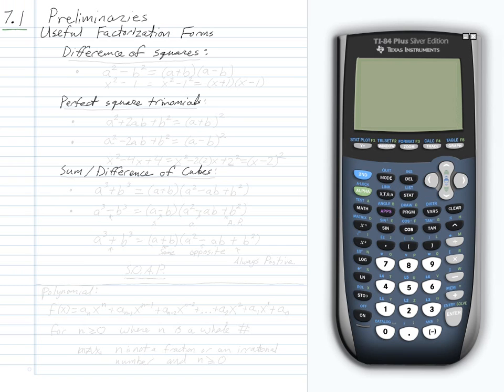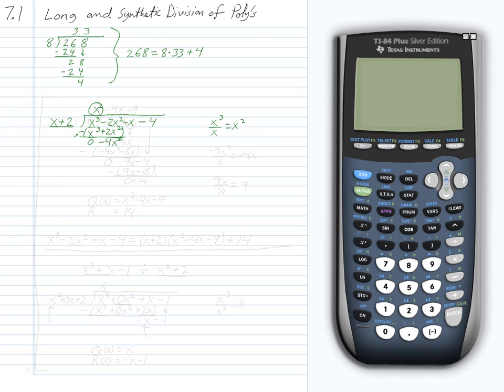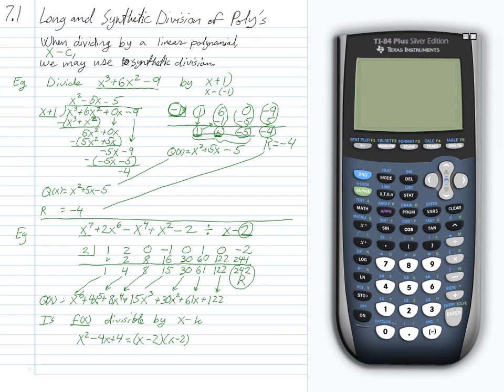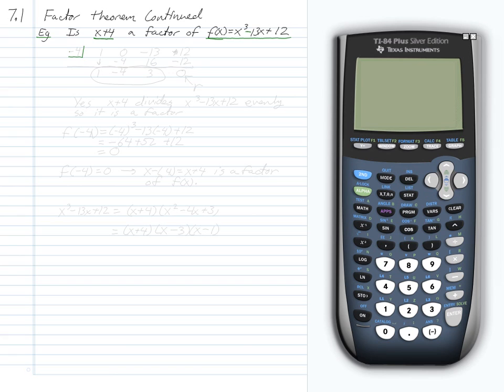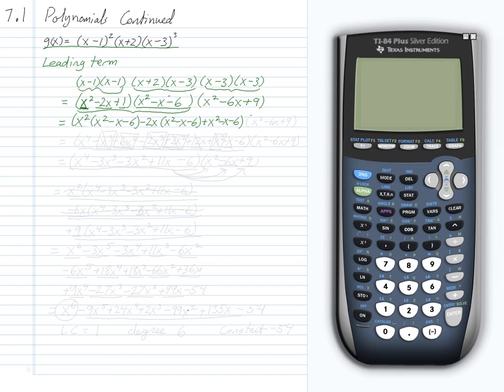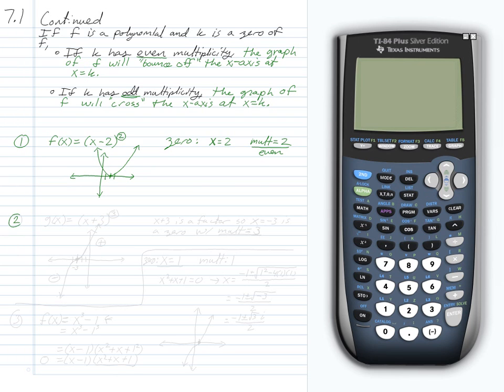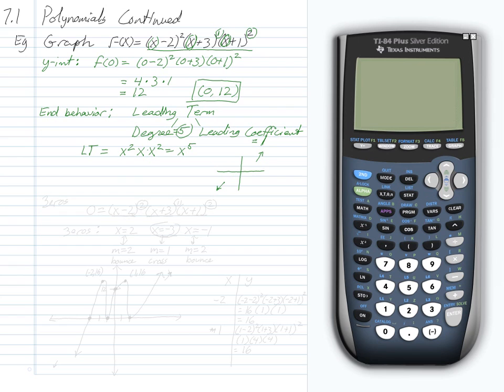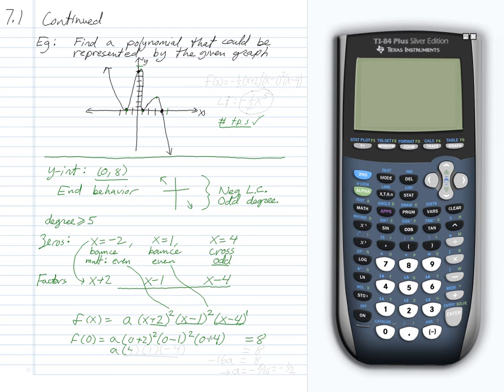7.1 Lecture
This video is rather longer than most of the other lectures in the course.  I highly recommend breaking up your viewing into small sections and trying homework problems after each topic is presented.